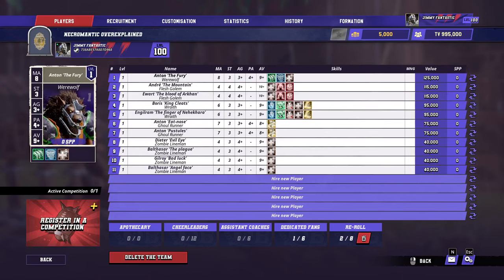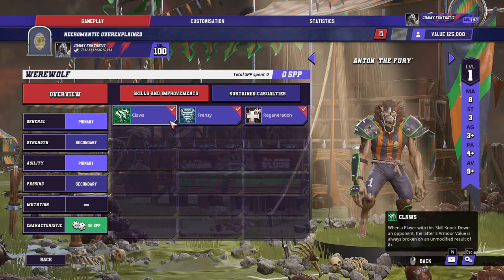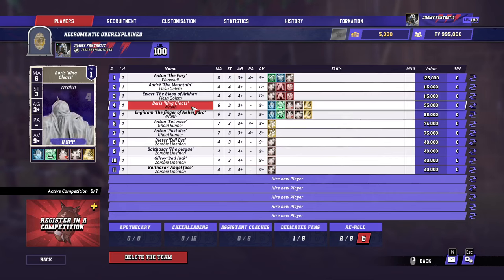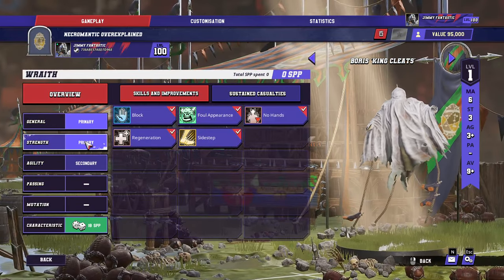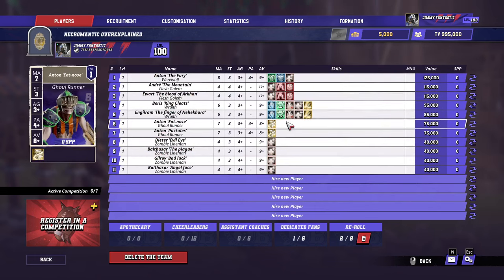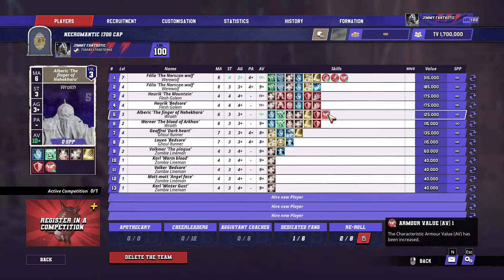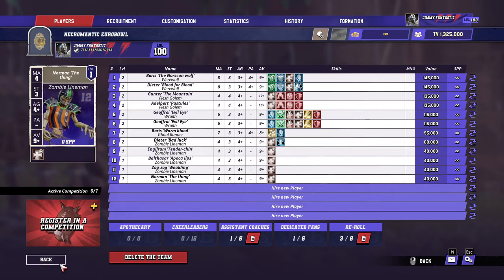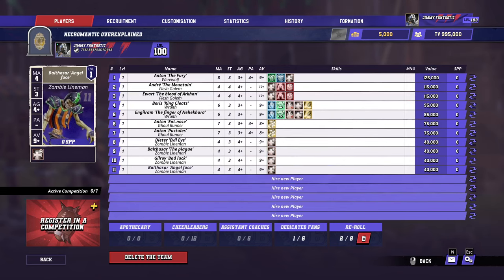Necromantic Guide: Lineups, skills and tips! (Blood Bowl 3)